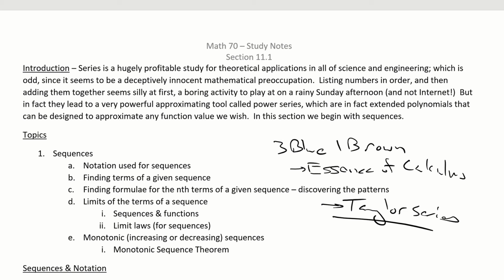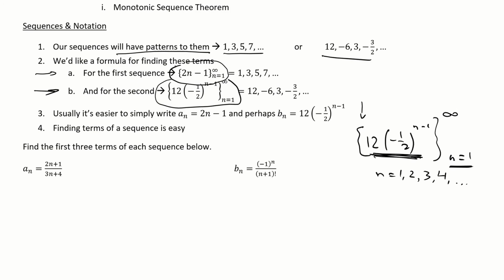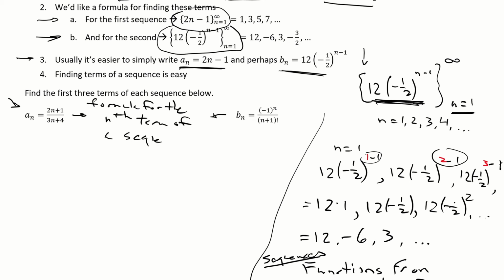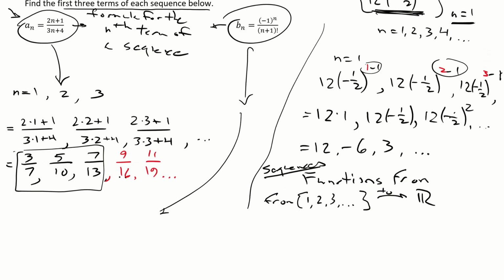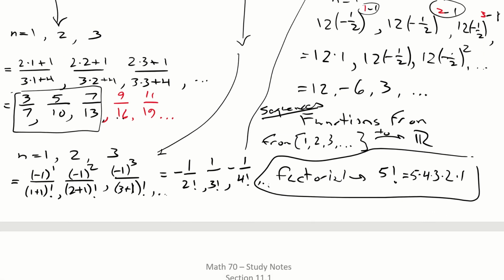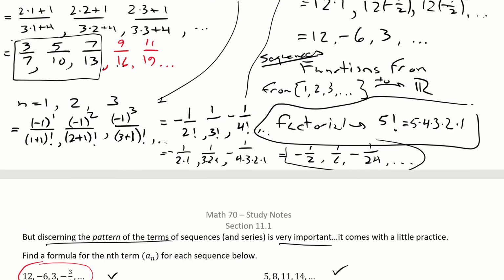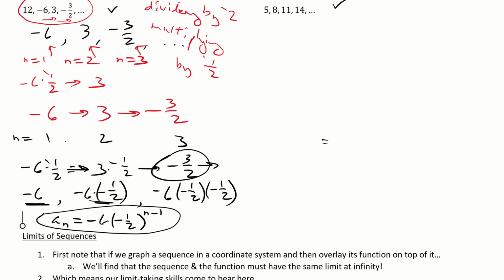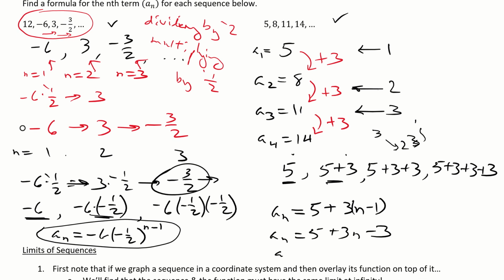Section 11.1 part a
Sequence notation